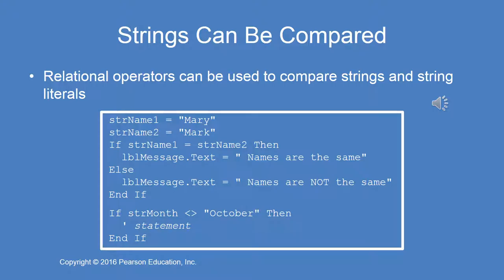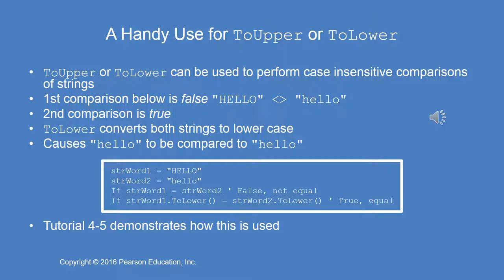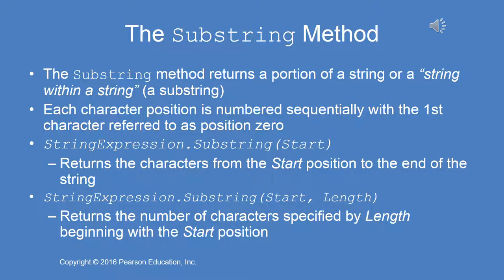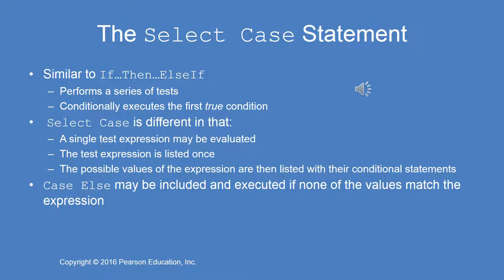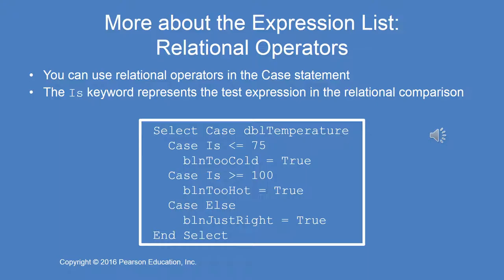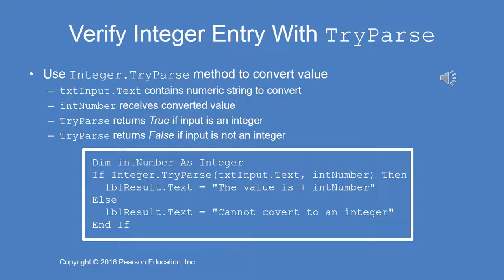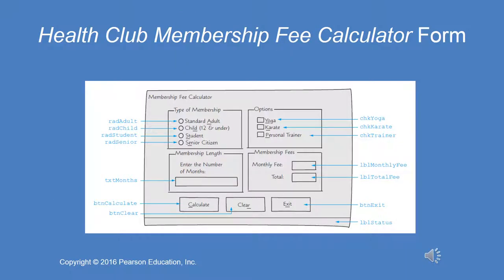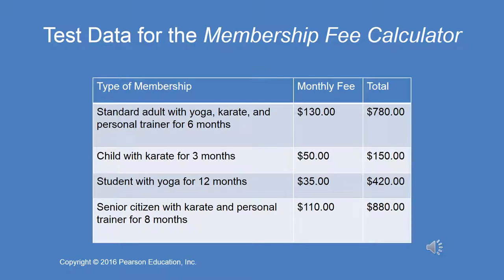Chapter 4 Audio Lecture P2